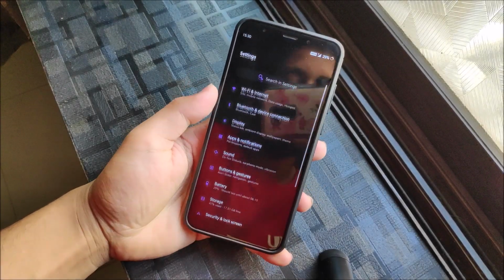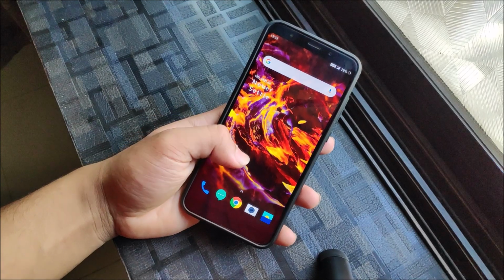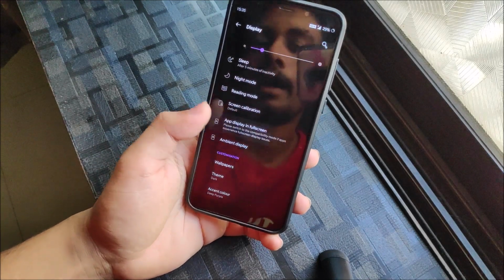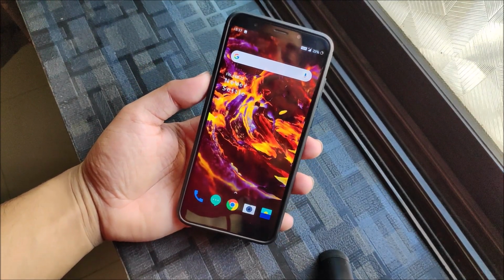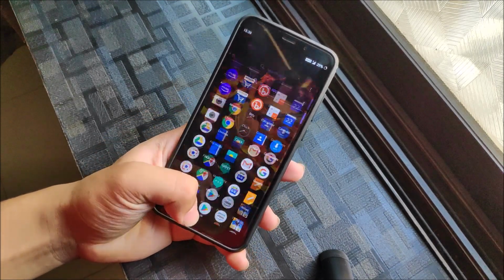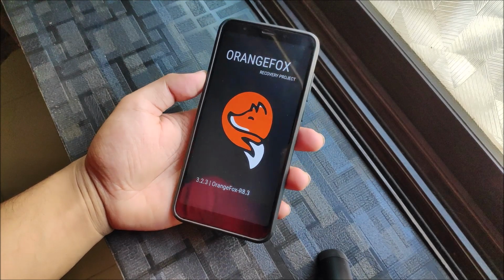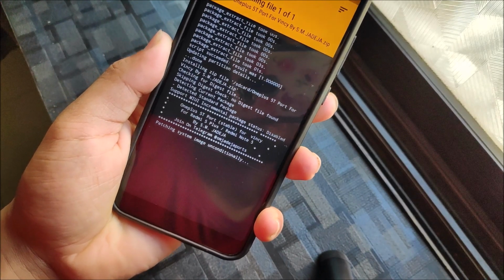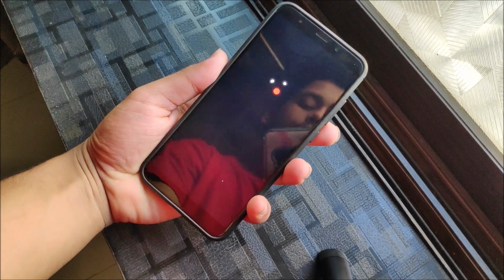Install OxygenOS Pie [OnePlus 5T Port] On Redmi Note 5/Redmi 5 Plus!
In this video, we're going to take a look at the OxygenOS Pie port from OnePlus 5T for our Redmi Note 5/Redmi 5 Plus codenamed as vince.

Credits - smjadeja

Status - Stable - Usable as a daily driver.

Download Link - (I'll try to upload to drive and update links. Will post a pinned comment when done)